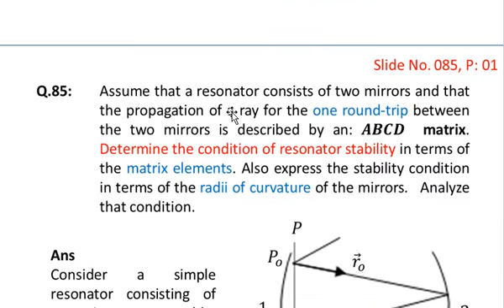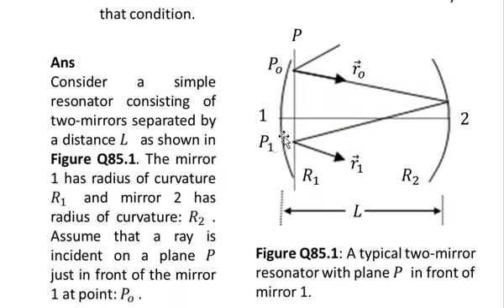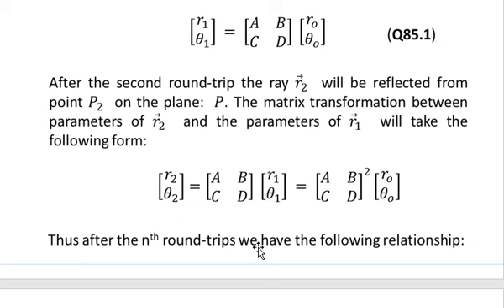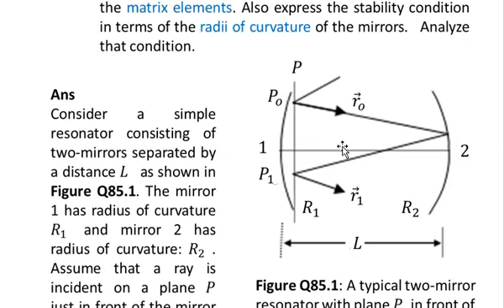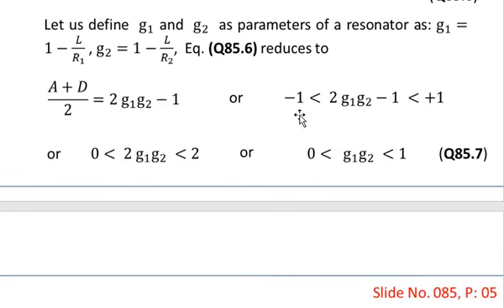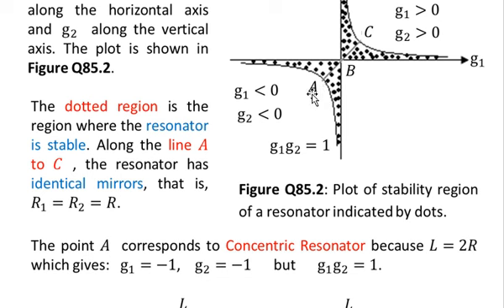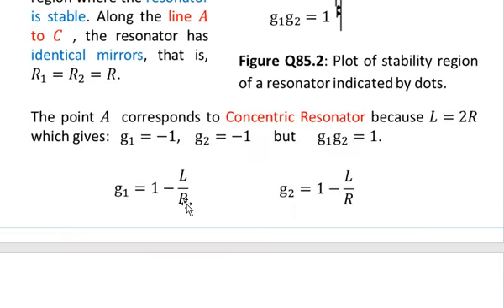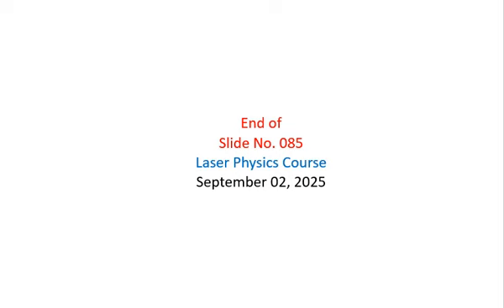Slide085 Resonator Stability Condition in ABCD Matrix Elements Radii of Curvature Mirr Laser Physics